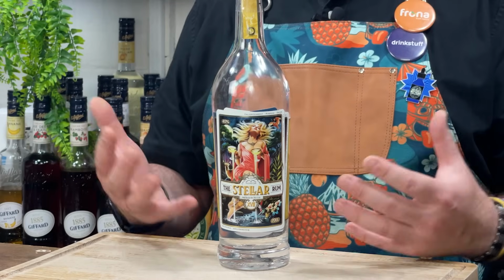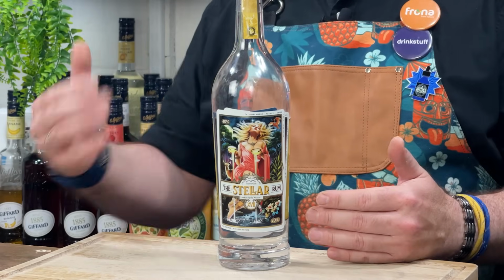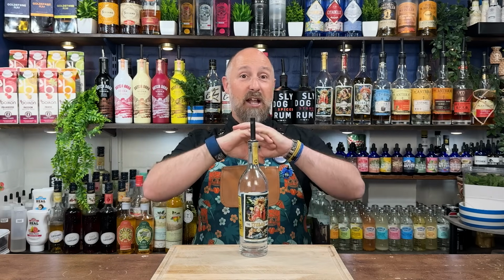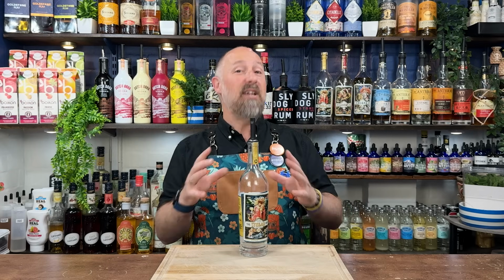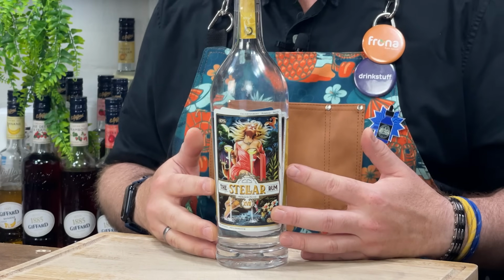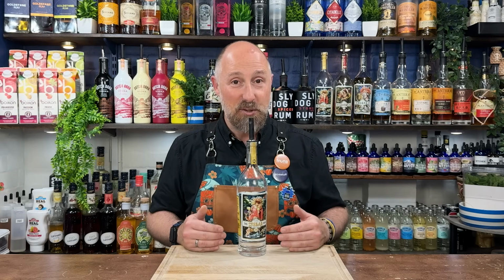If I could only pick ONE Bottle…Here’s my choice!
In this video, I dive into my absolute favourite spirit and why it stands out among the rest. This isn't just any rum; it's a blend of four different rums that brings versatility to your cocktails and neat sipping. Whether you're mixing highballs or crafting a daiquiri, this spirit shines through in every drink. Plus, it's not just for rum lovers; it works beautifully in vodka and gin cocktails too! At around £30, it offers exceptional value for money, saving you from buying multiple bottles. Join me as I explore the flavours and versatility of this incredible spirit that has become my go-to behind the bar. You won't want to miss it!

(I'll show you how to riff up 10 of my favourite Cocktails)

I help to teach you how to put fun & unique riffs on simple Cocktail Recipes. My mantra is Faff Free, Fun & Easy Cocktails. No Mixology. No Geekery. If you have to spend more than 30 seconds making an ingredient... it's too much hassle! So whether you make Cocktails at home, or you're a Bartender looking for more fun Classic Cocktail recipes, my easy cocktail recipes should suit you perfectly!

*UK VIEWER OFFERS*

*Franklins & Sons*
Use the Code; *Stevethebarman15* at Check Out

WORLDWIDE VIEWER OFFERS;

*APRON OFFER*
Use code; *SteveTheBarman*

*TIMESTAMPS*
00:00:00 - Introduction
00:00:35 - The Three Questions
00:01:30 - The Choice
00:02:36 - Neat Sipping
00:04:04 - Mixes and Highballs
00:05:08 - Daiquiris
00:06:07 - Cocktails in General
00:09:27 - Price and Final Thoughts

Full disclosure, Drinkstuff are a client of mine, which has come about as I've been a customer of theirs since 1998. I love the company and what they offer. So I now get access to lot of these Syrups, Purees, Bitters, Bar Tools and Glassware. Many items I use, including Spirits & Mixers through other sources, are gifted Free of Charge. But I'll only use brands that I really LOVE and would stock if I was still running a Bar.